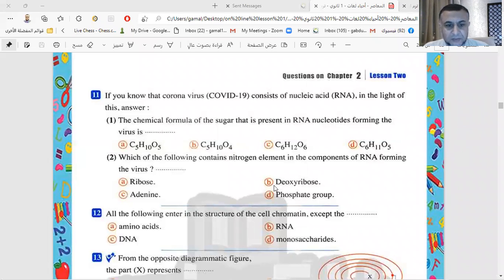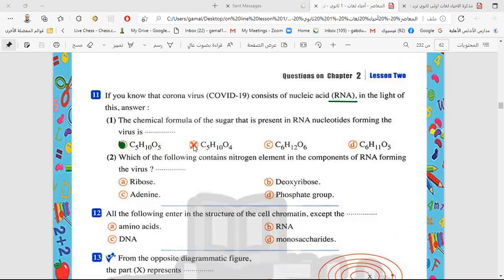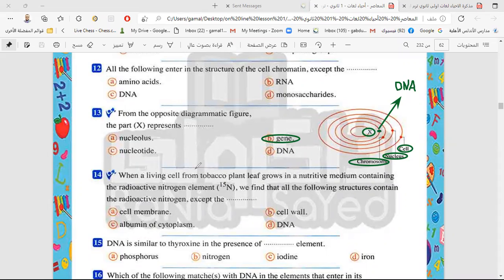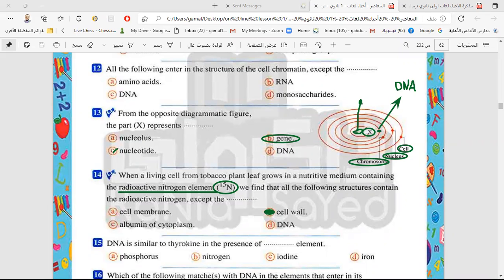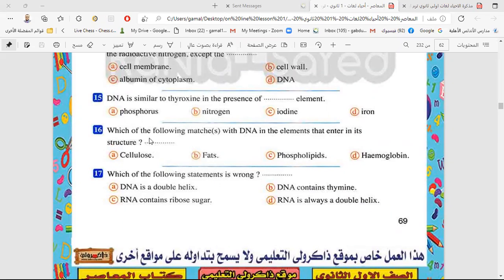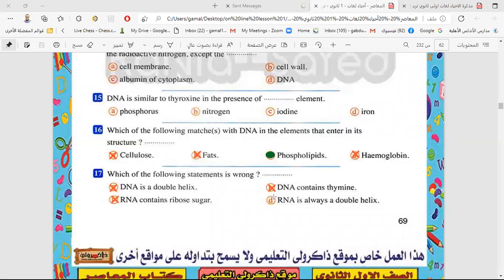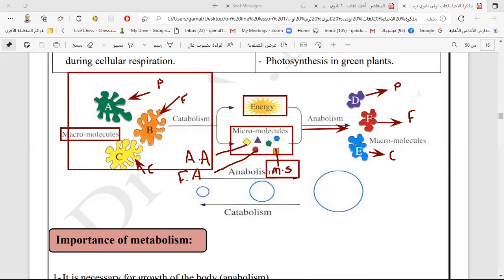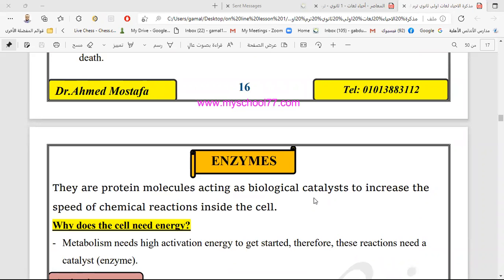metabolism 1st sec.